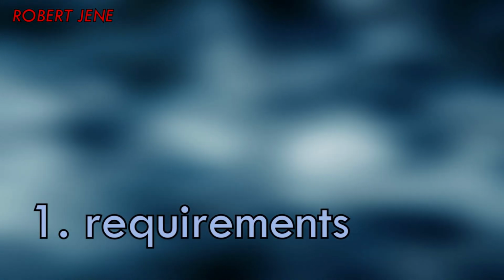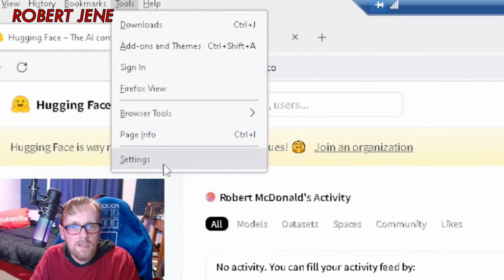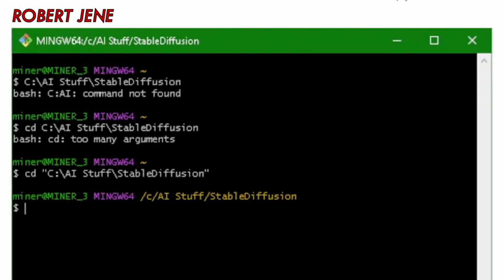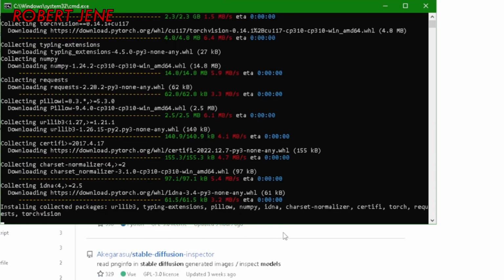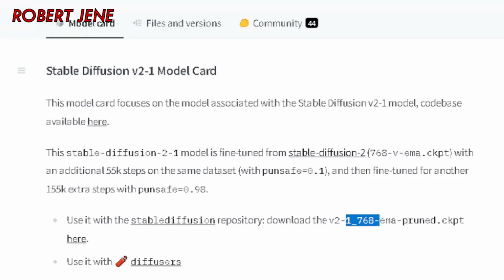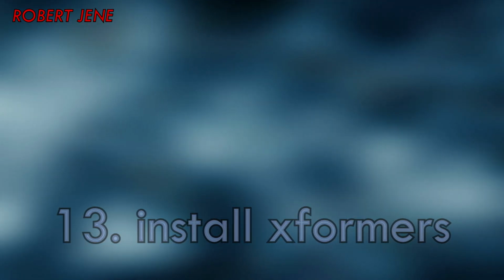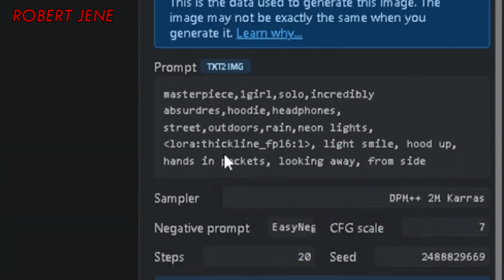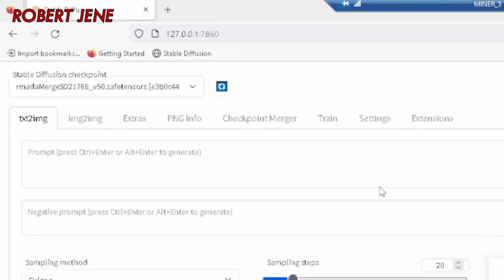How to Install Stable Diffusion on PC | Automatic1111 | 2023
After having difficulty installing this... I decided to make a video showing the steps in a more clear way...

to use 2.1-768 models,:
v2-inference-v.yaml

⌚ timestamps:

00:00 - introduction
00:52 - requirements
02:56 - make a folder
03:19 - login to websites
03:36 - setup your browser
04:33 - setup file explorer
05:16 - install bash
05:55 - download automatic1111
07:33 - install python
08:31 - restart computer
08:54 - run webui.bat
11:46 - update pip
11:52 - downloading models
13:40 - handle 2.1-768 models
16:22 - install xformers
17:08 - LoRA's
19:52 - embeddings
20:51 - installing my nVidia GPU
21:50 - how to run it
22:36 - outtro timestamps:

►Hardware:
Hot shoe swivel mount adapter
22 Pcs Tripod screw Adapters